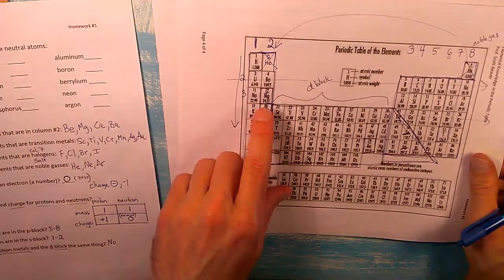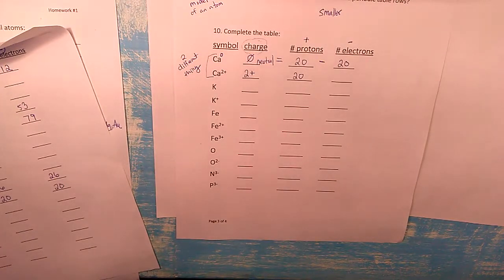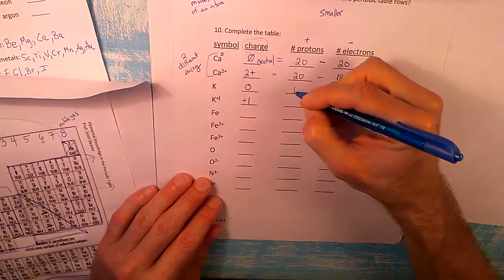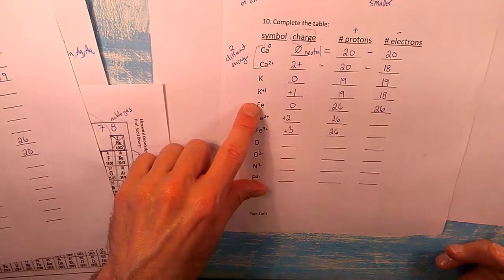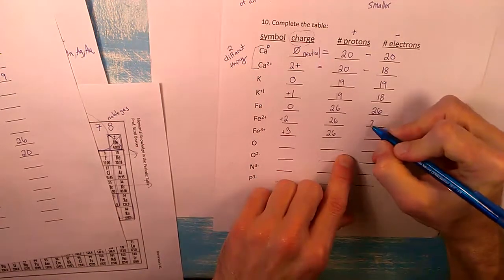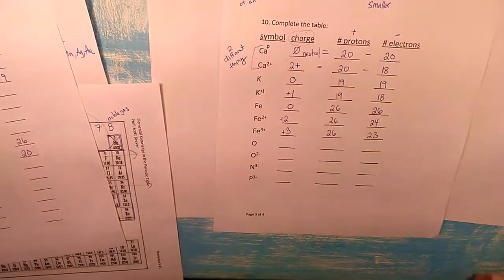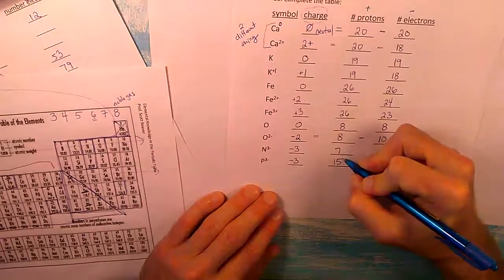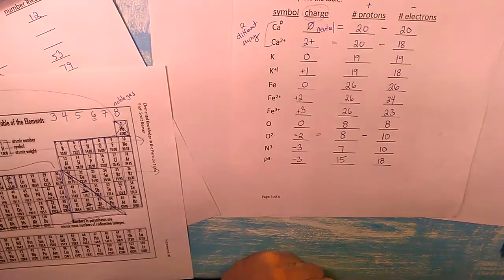Elemental Knowledge Problem 10